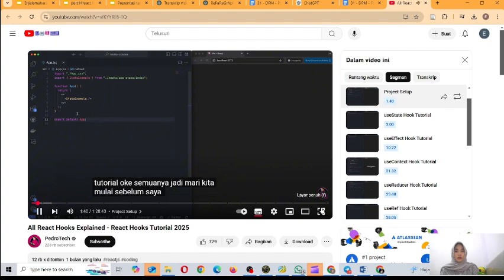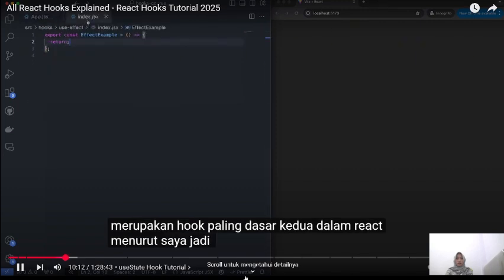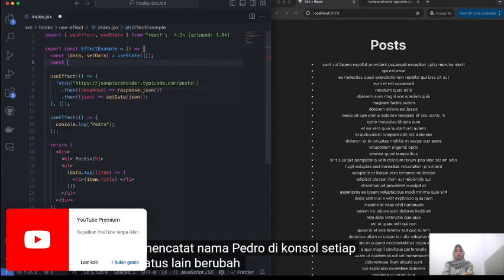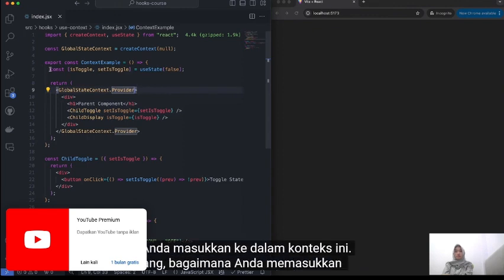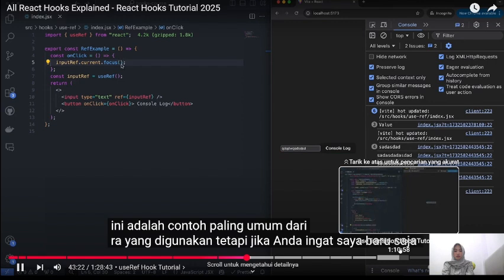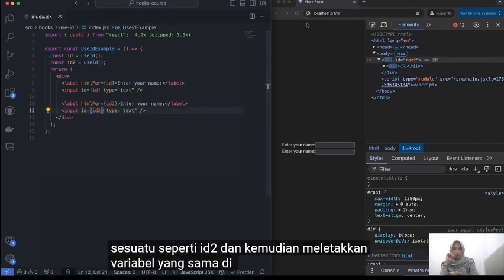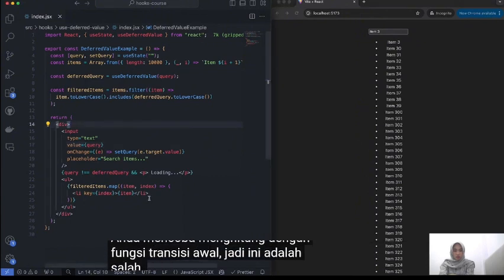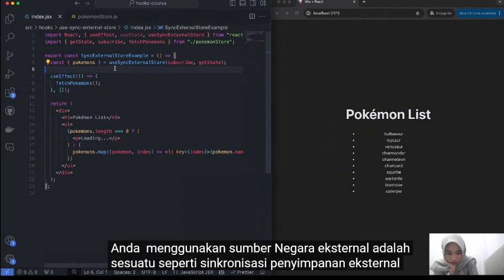Vidio menyimak REACT HOOKS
Assalamu'alaikum wr wb,izin untuk mengumpulkan tugas Pertemuan 14 dari:
Nama : ENJELA MAHARANI
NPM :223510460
KELAS: 5C
Mata Kuliah : Dasar pemrograman mobile
Dosen pengampuh : M Rizki Fadhilah S.T,.M.En